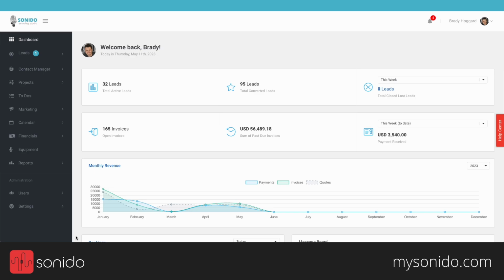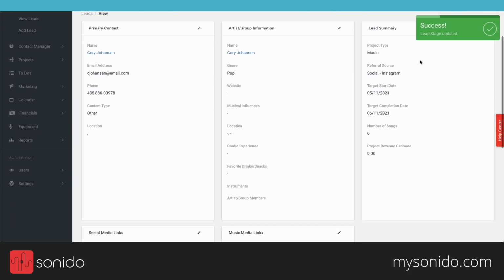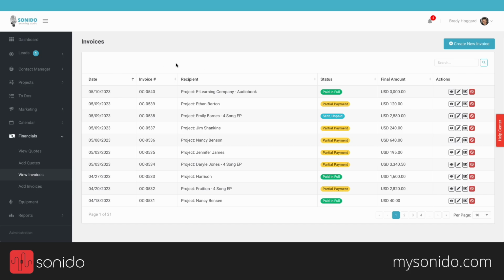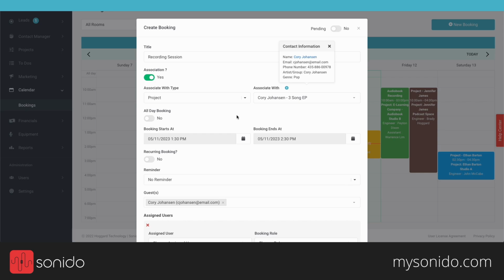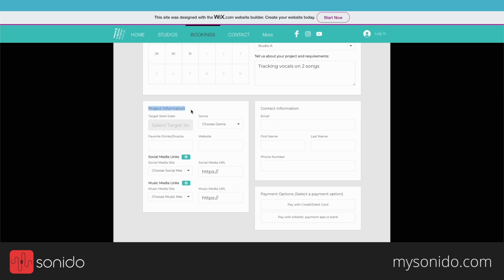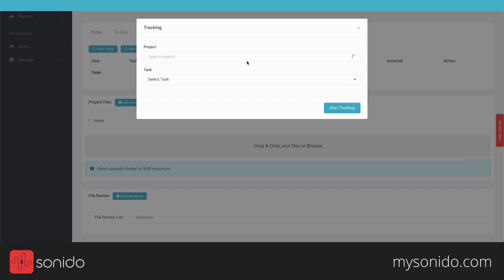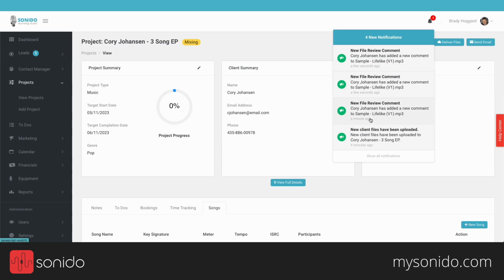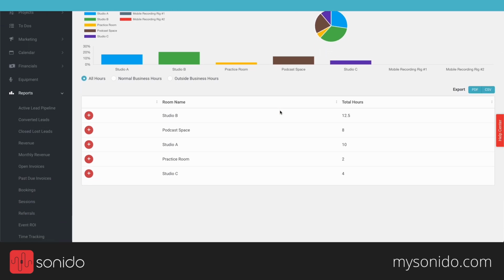Sonido Software - Full Studio Management Software Overview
Sonido Software
CHAPTERS
0:00 - Introduction
1:26 - Lead Management
3:14 - Custom Web Forms (Lead Generation)
10:50 - Project Quotes
17:11 - Invoices/Client Deposits
24:29 - Studio Scheduling
31:07 - Online Booking Portal
39:14 - Project Management
46:46 - Audio File Review
53:03 - File Delivery
54:38 - To Dos (Task Management)
55:25 - Equipment Management
57:25 - Reports